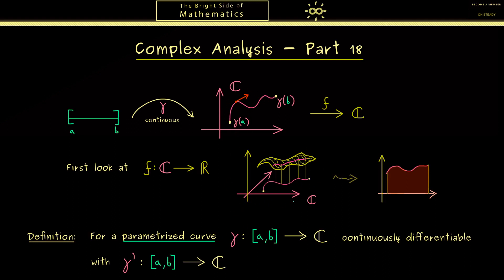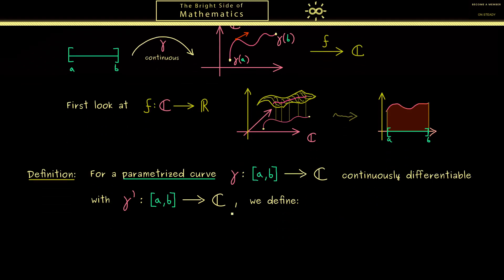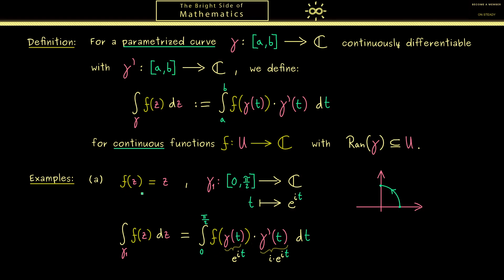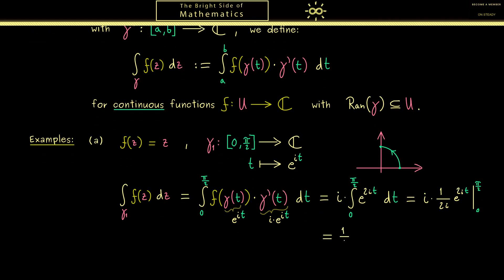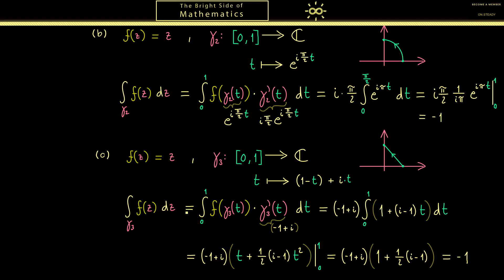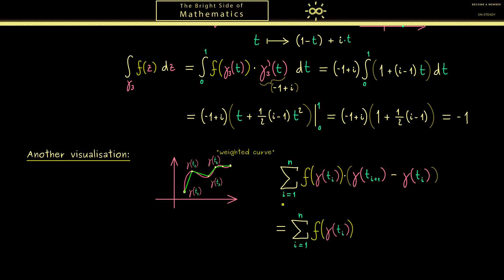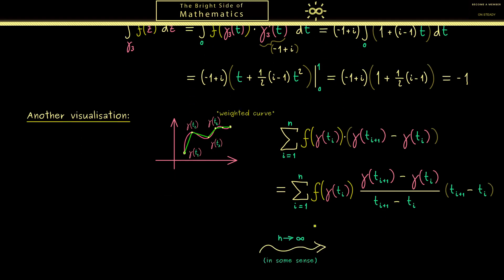Complex Analysis 18 | Complex Contour Integral [dark version]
x